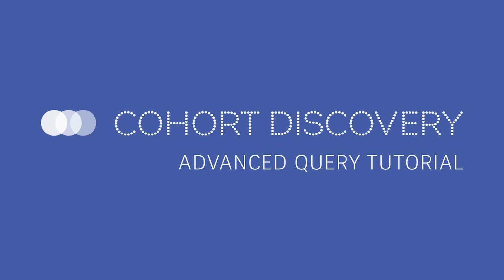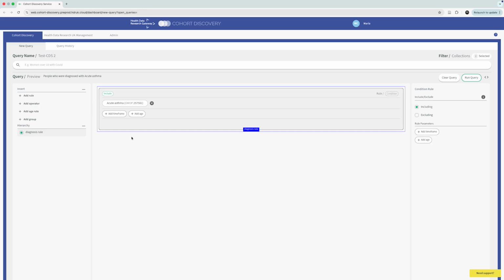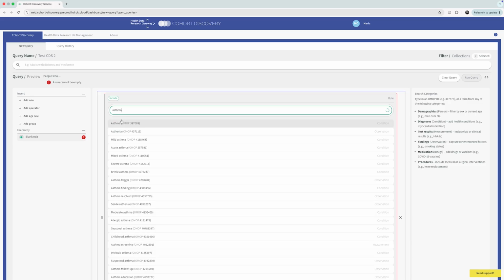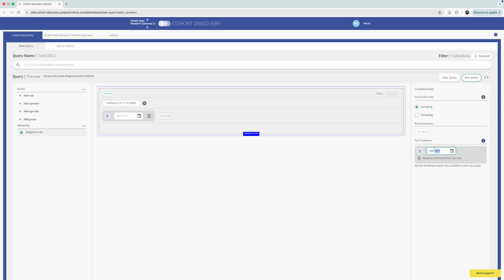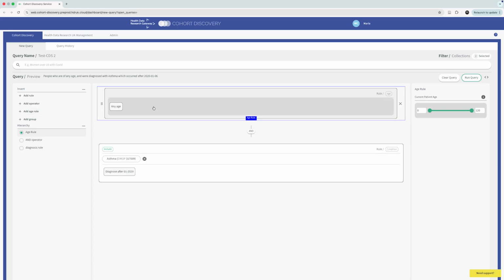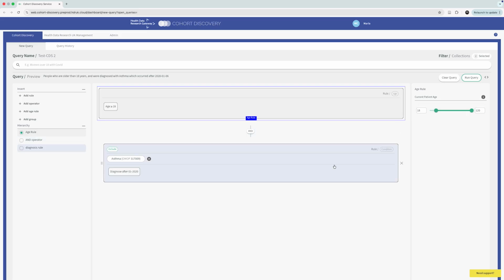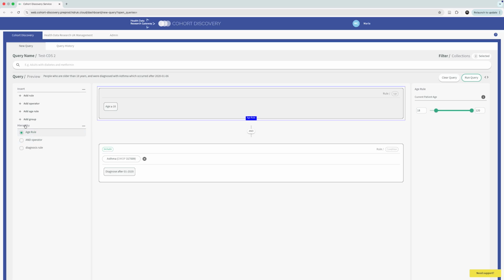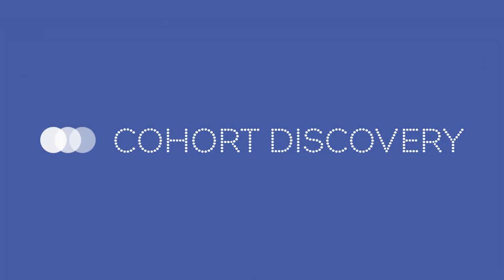Cohort Discovery: Advanced Query Tutorial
Take your Cohort Discovery skills further by learning how to build and refine advanced queries.

In this tutorial, we cover:
• Understanding query components
• Applying filters such as age and timeframe
• Refining rule parameters using the query builder

Cohort Discovery allows researchers to construct detailed cohort definitions across multiple datasets, helping you better scope your research before requesting access.

This video is designed for users who are familiar with the basics and want more control over their query design.